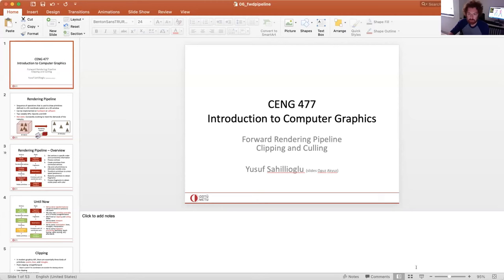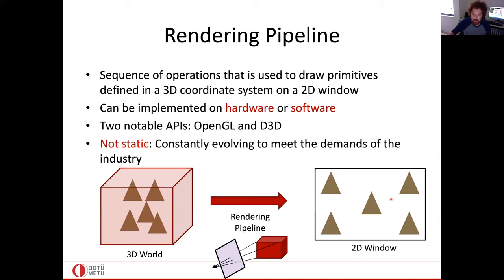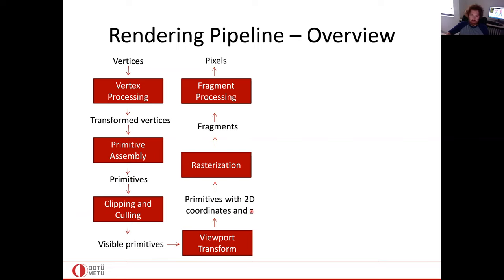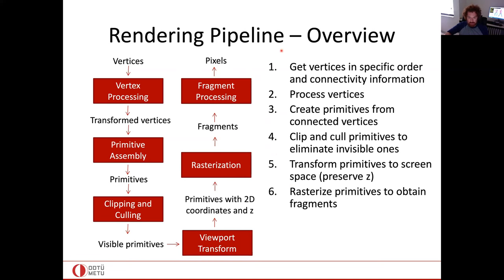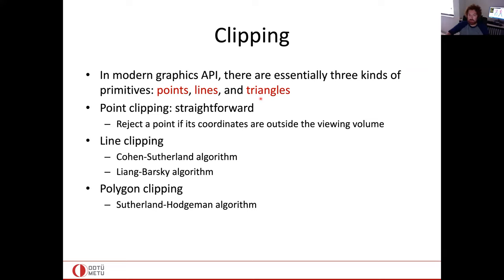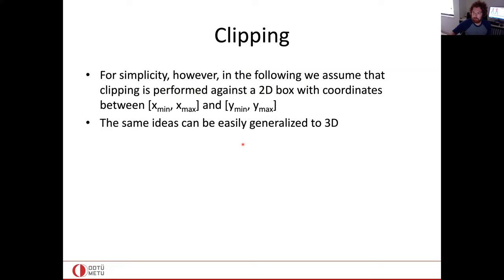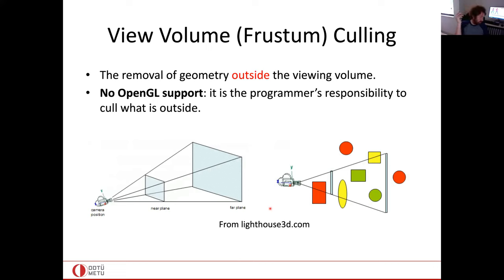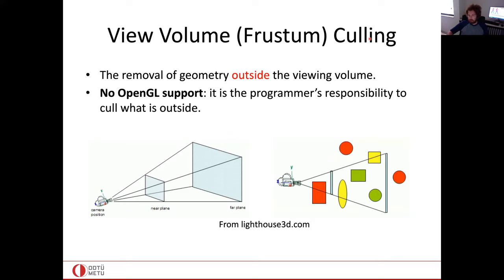computer graphics - clipping & culling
Favorite part of this class: Sutherland polygon clipping (32:04).